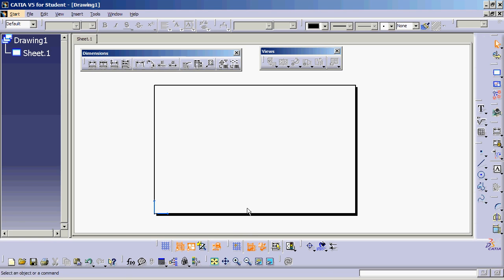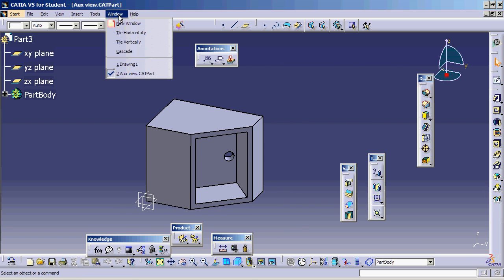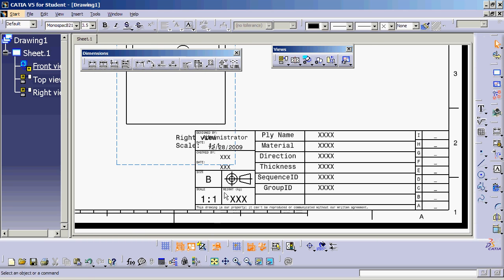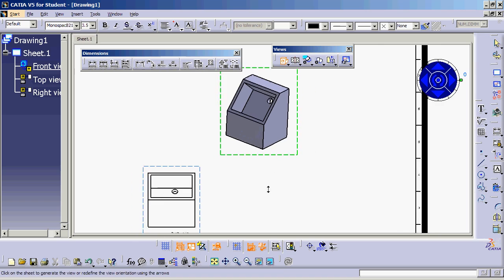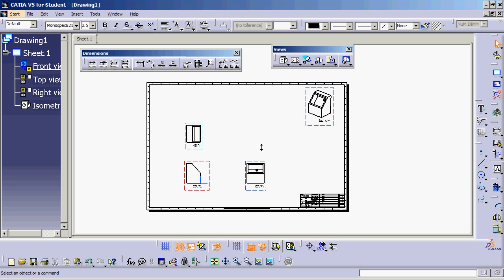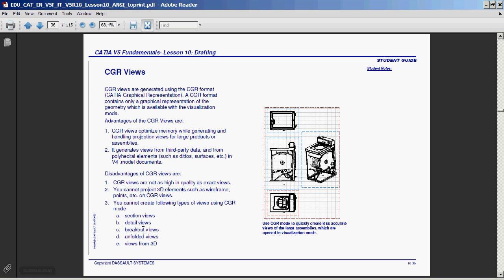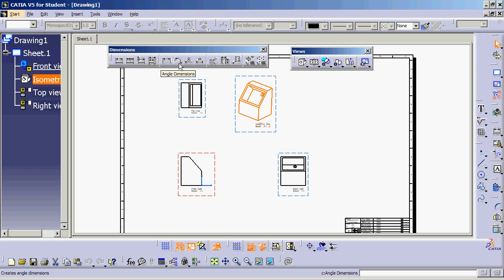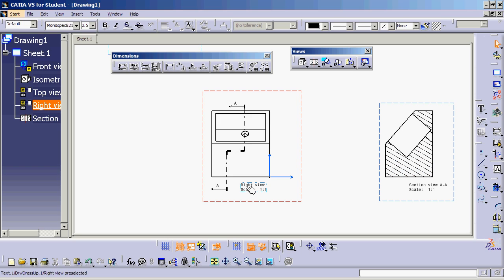CATIA V5 - Introduction to Drawings - Part 1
Many of us need a course refresher once in a while. This video is intended for giving CATIA users an extensive overview of CATIA V5 Drafting. This is Part 1.